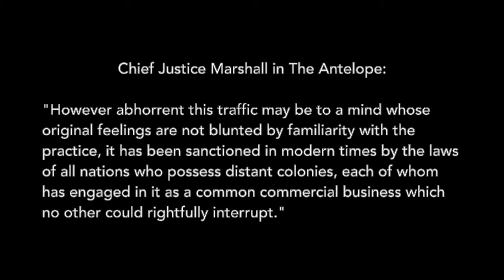People as Property - The Antelope & The Amistad Cases: Property Law 101 #5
Property Law 101 with Sara Bronin is intended to be a resource for anyone to learn about fundamental aspects of property law.  The series covers four fundamental questions:  (1) What is property?  (2) How do we acquire property?  (3) What can we do with property?  (4) How are property interests held?  It is not intended to be legal advice!  If you'd like to follow along with text, today's video covers these cases:  The Antelope, 23 U.S. 66 (1825) and United States v. The Amistad, 40 U.S. 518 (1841).

The photograph of the Amistad painting is located The photograph of John Quincy Adams is located